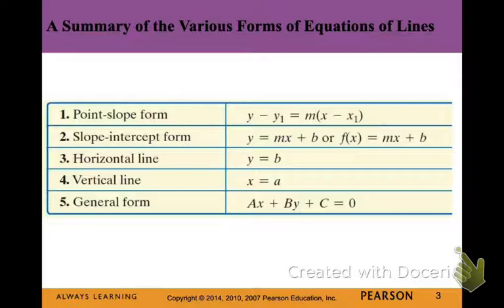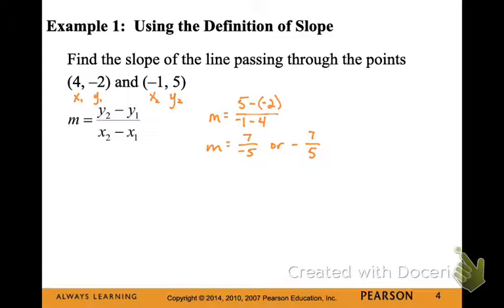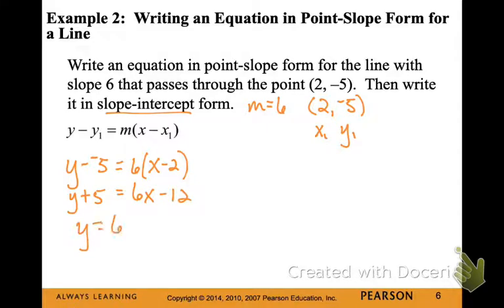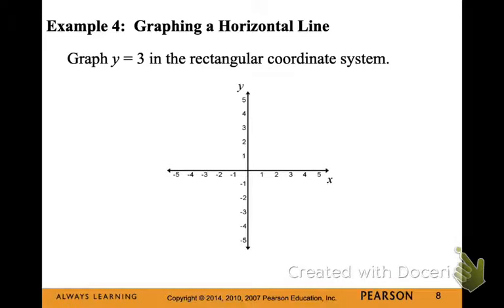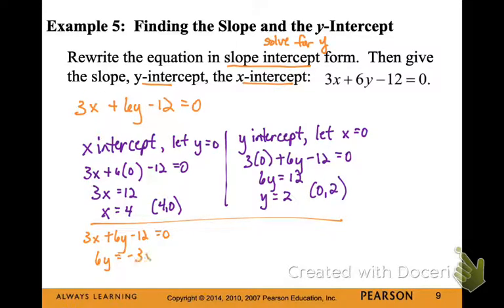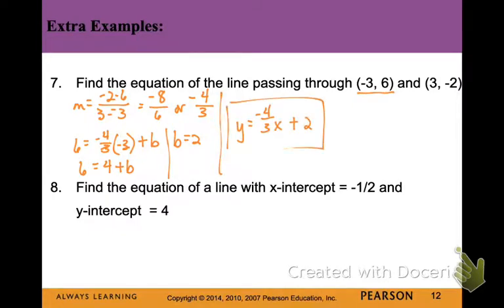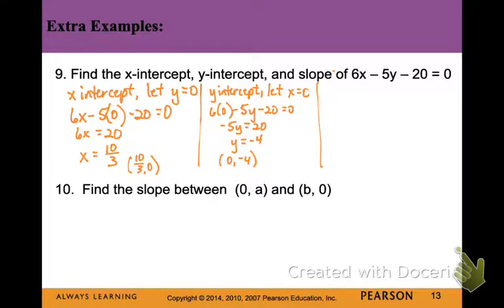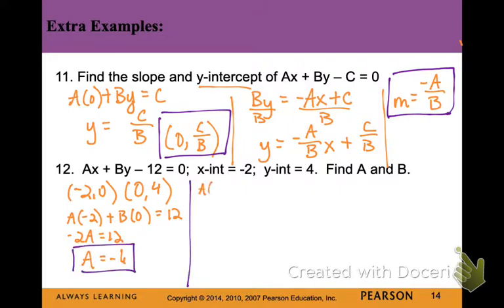Precalc 1.4 Linear Functions & Slope